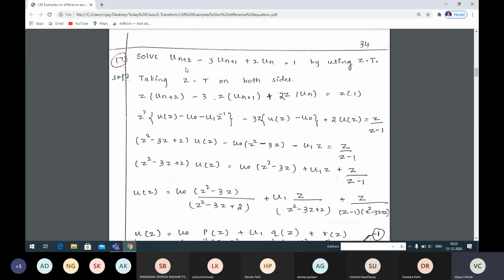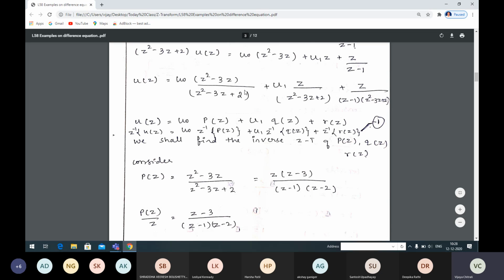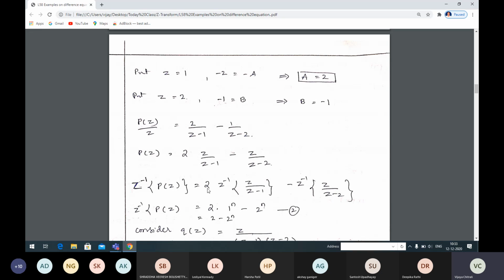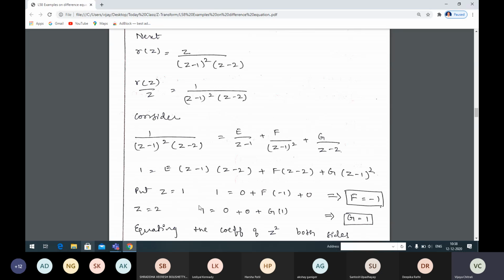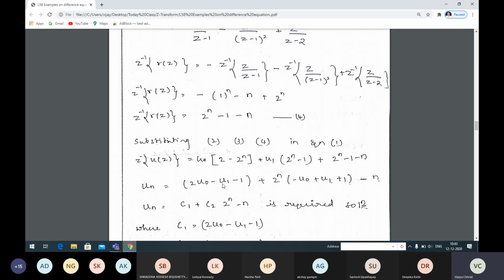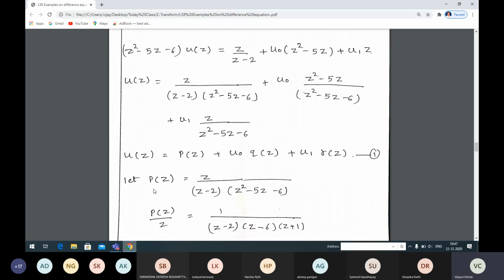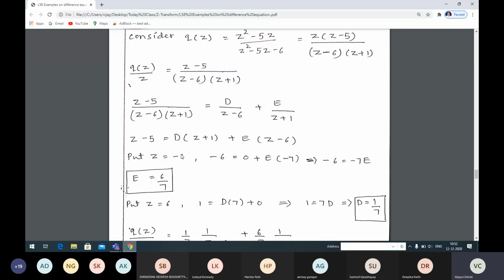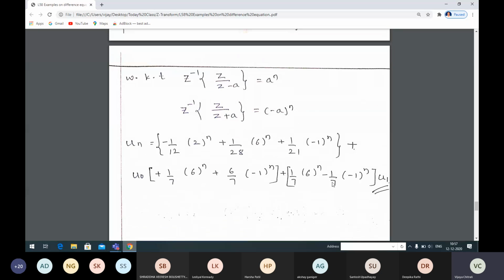Transform calculus, Fourier series and Numerical Techniques 18MAT31 Moduule3 L58